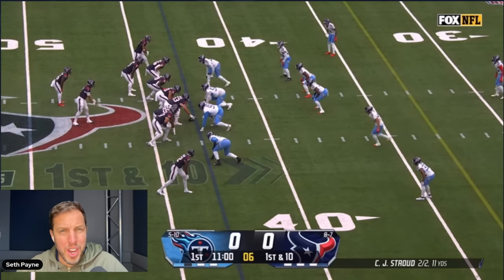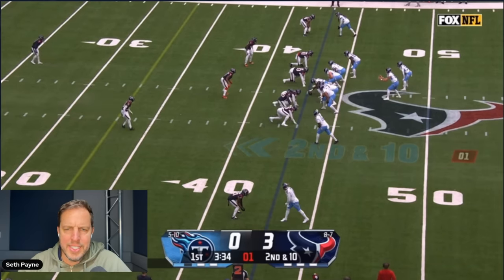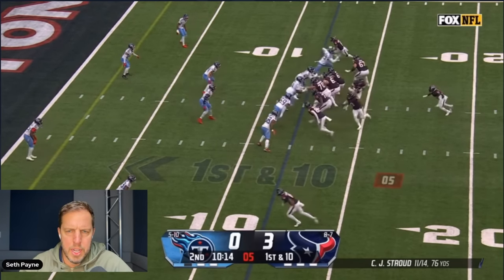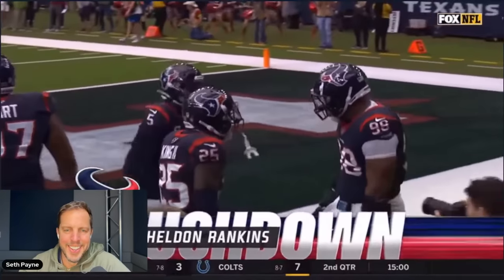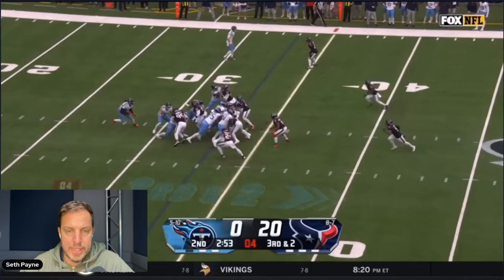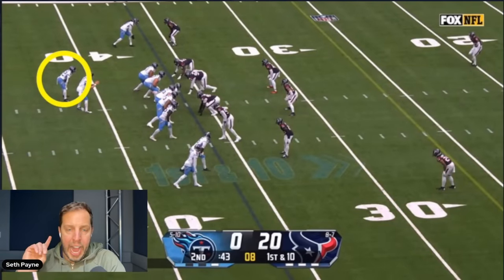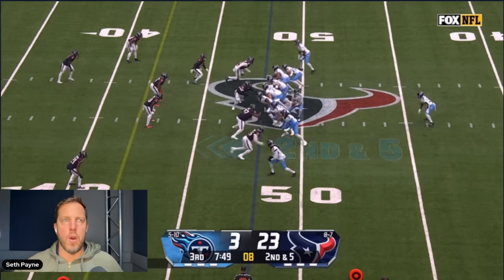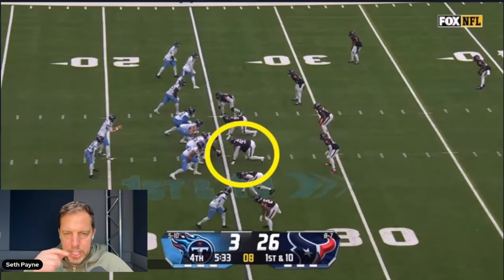Reaction to Houston Texans vs Tennessee Titans Highlights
Former Houston Texans player Seth Payne gives his reaction to highlights from the Texans vs Titans game in Week 17 of the NFL Season.